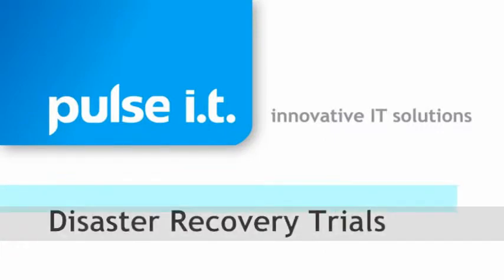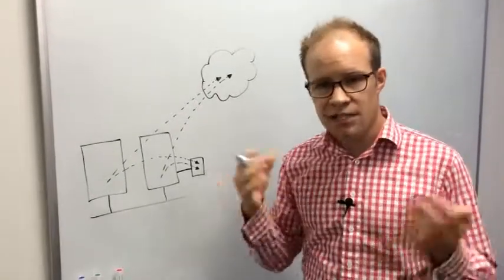Disaster Recovery Trials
Pulse I.T. Founder Ryan Balemi discusses the why's and how's of Disaster Recovery and annual restore trials.